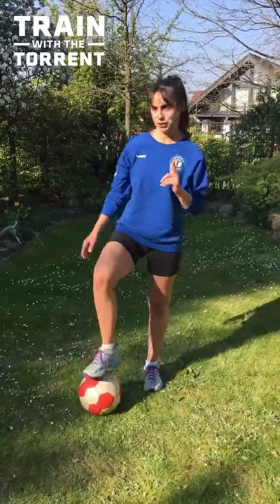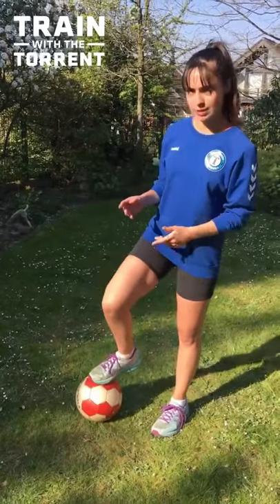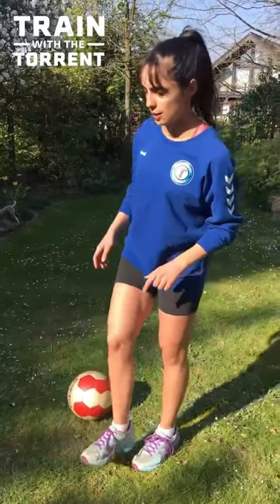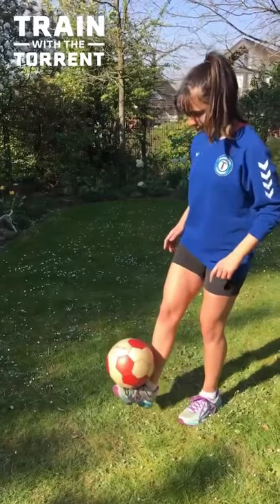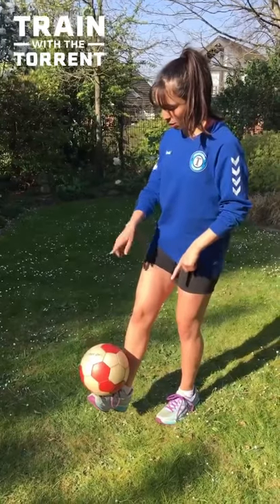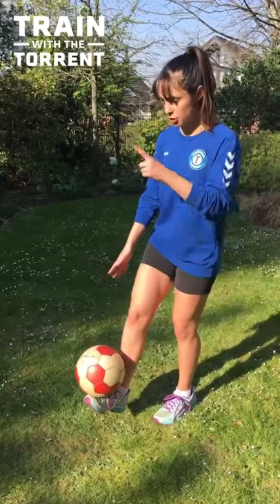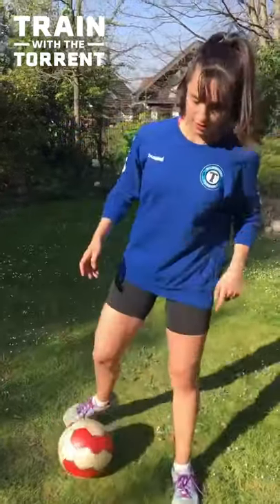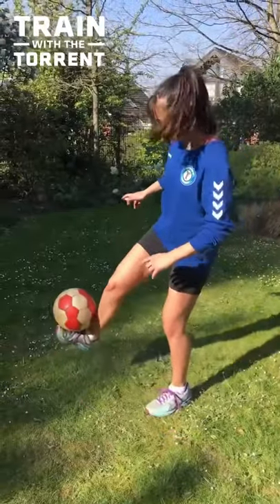Train with the Torrent 2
Marisol Kroencke